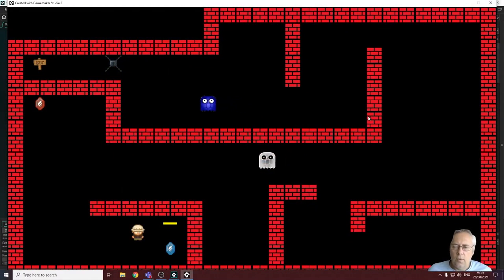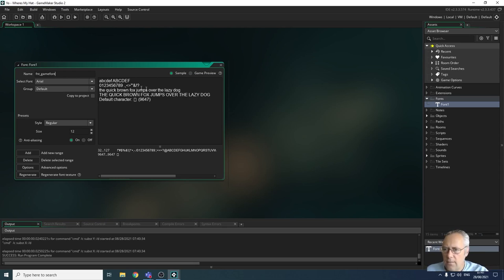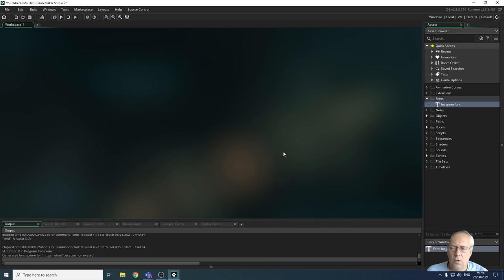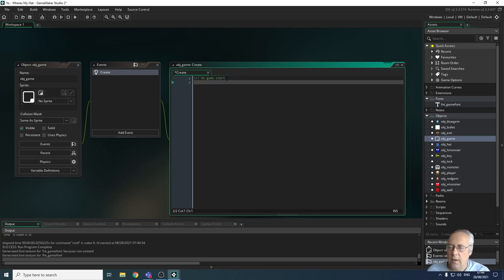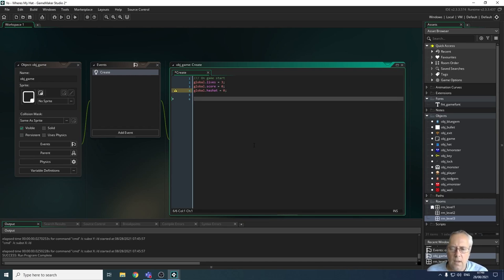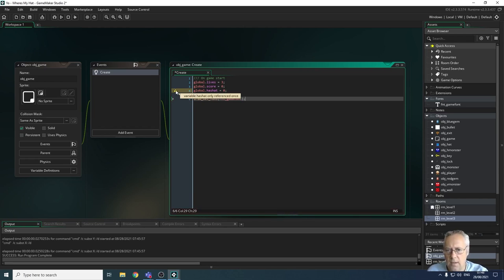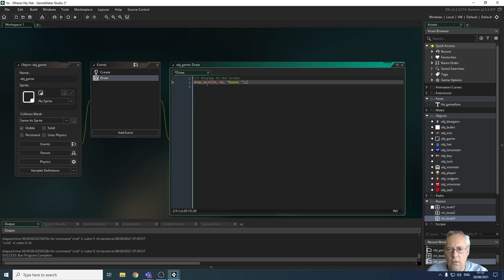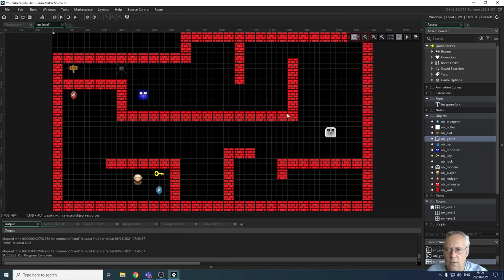15. Game Maker Displaying Score And Lives